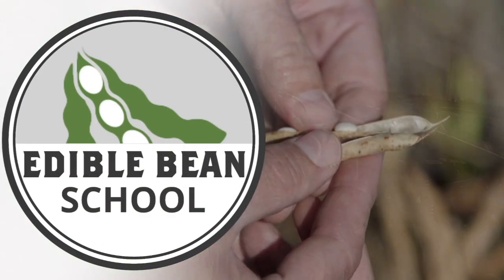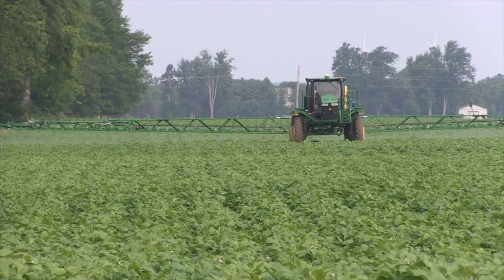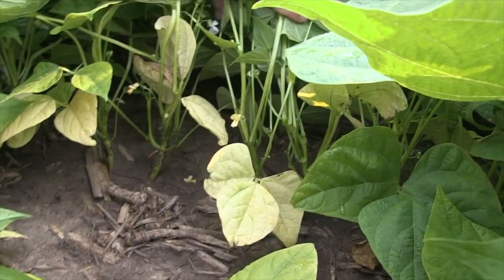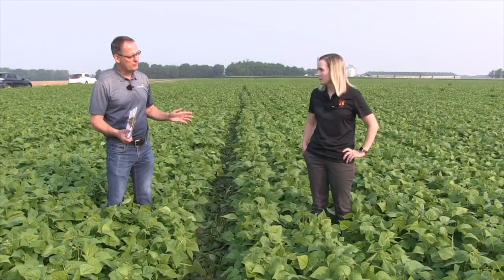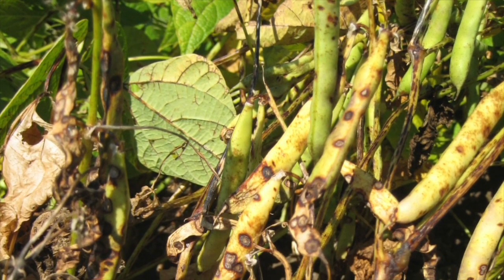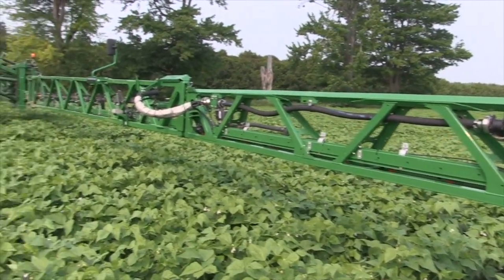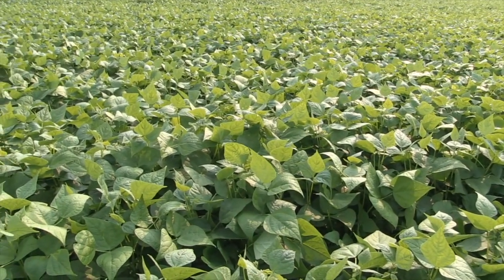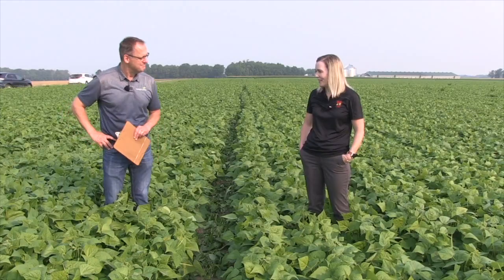Edible Bean School: Protecting yield and quality with fungicides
If ever there was a year for timely applications of fungicides on the Ontario edible bean crop, this year is it. The 2021 growing season is shaping up as an ideal year for white mould development, increasing the importance of at least two timely fungicide passes to protect the crop.

In this episode of the Edible Bean School, Meghan Scott, field marketer with Hensall Co-op, walks an edible bean field with a dense canopy looking for signs of white mould and other disease infection.

The excellent growth conditions and high humidity of this growing season have been ideal for white mould infection, and Scott says a two-pass system begins with targeting first pin-bean timing. If the level of risk and conditions persist, a second pass is required within about 10 days of the first to continue that protection.